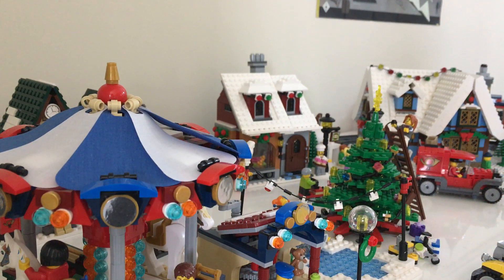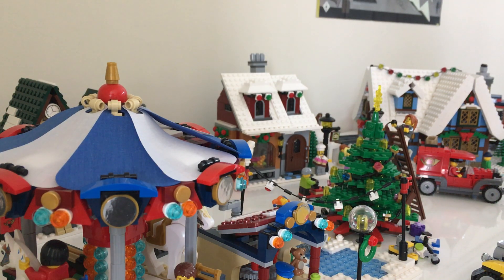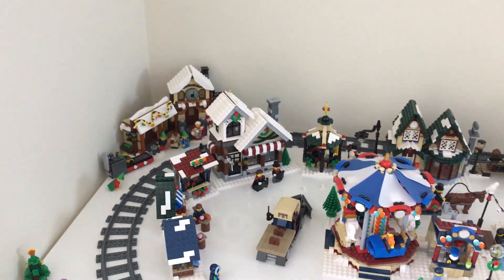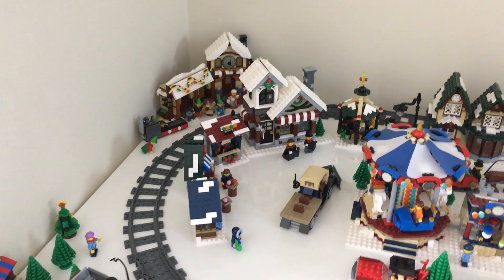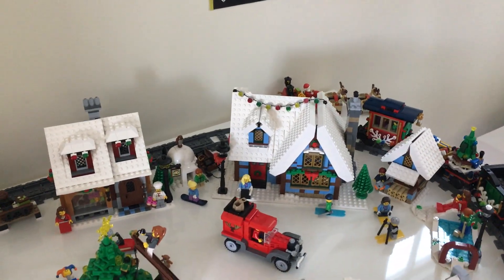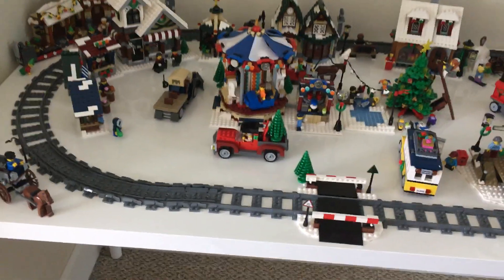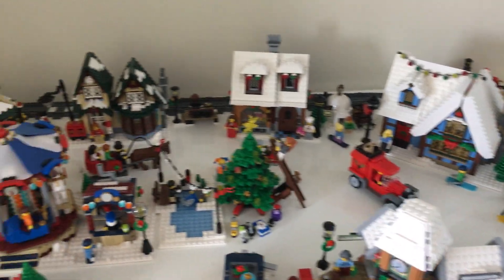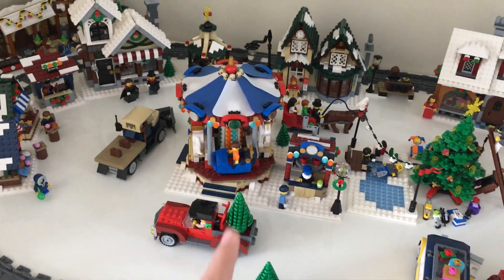December 2017 LEGO Winter Village Update!!! - Train Station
What I Use:

Camera: iPhone SE
To Edit: Youtube Editor When Needed
Thumbnails: Picmonkey